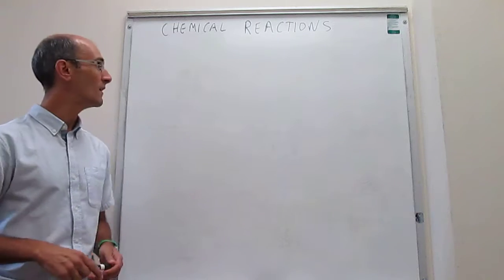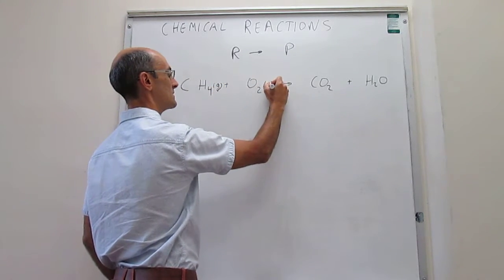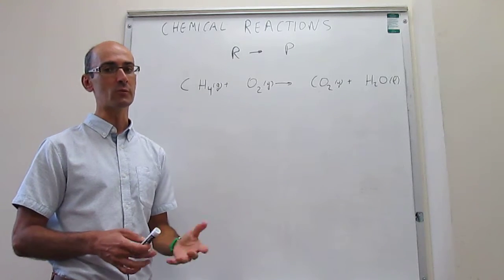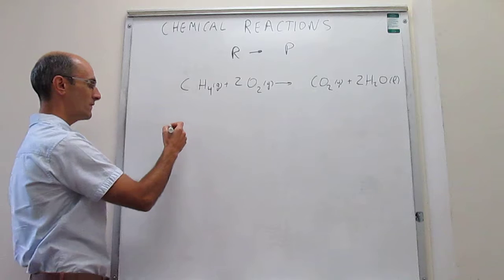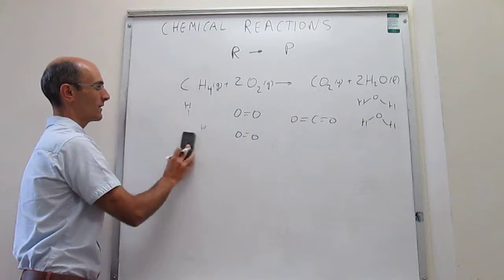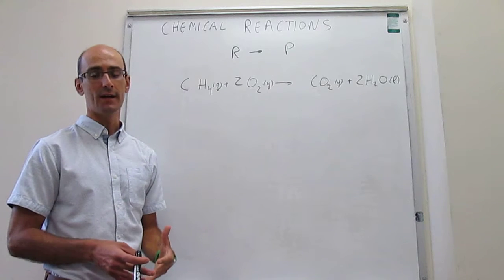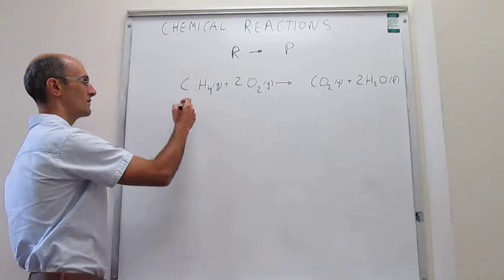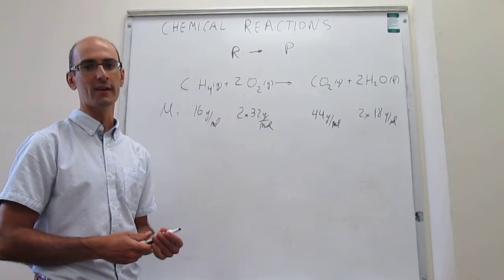Introduction to chemical reactions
3-7 This video provides an introduction to chemical reactions